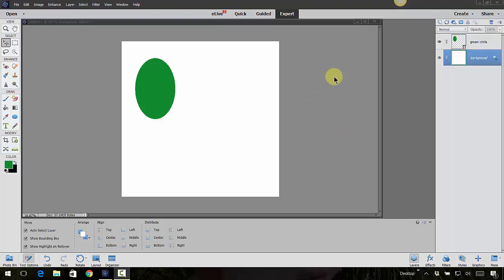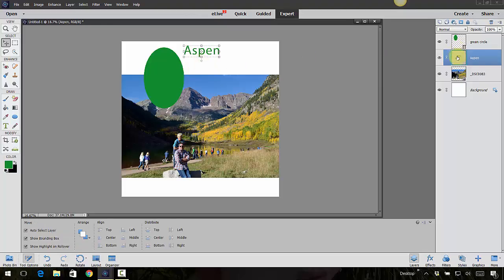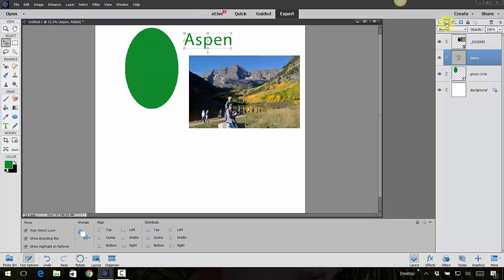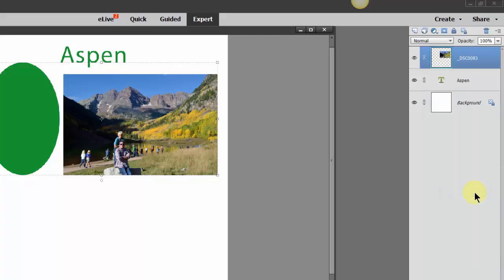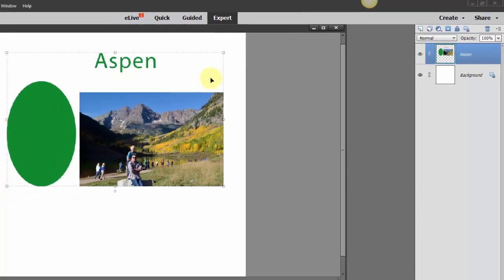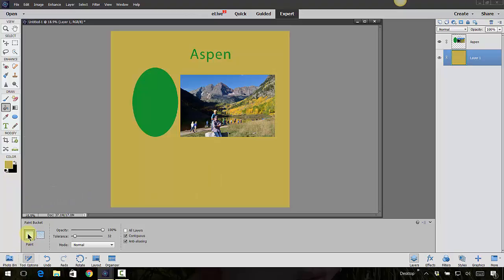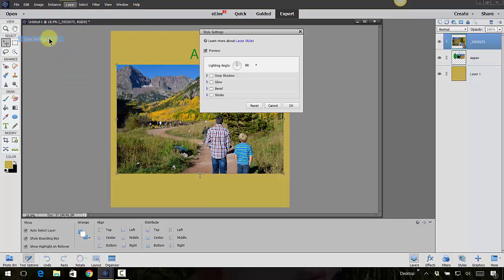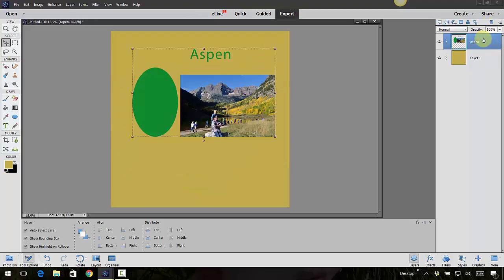How to Create Basic Layers Part 2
If you like what you see here and would like more info on Digital Scrapbooking or Photo Editing, join us over at our Private Facebook Group